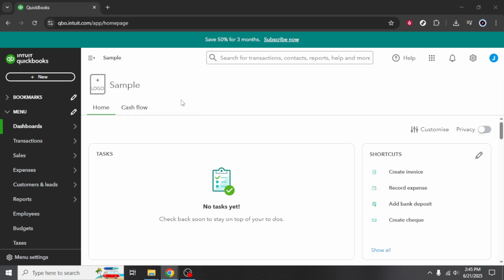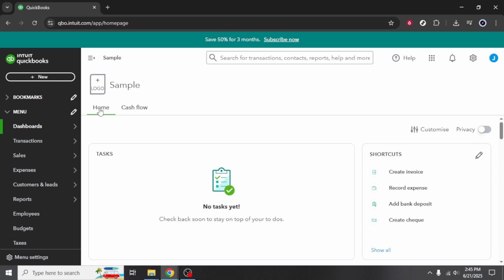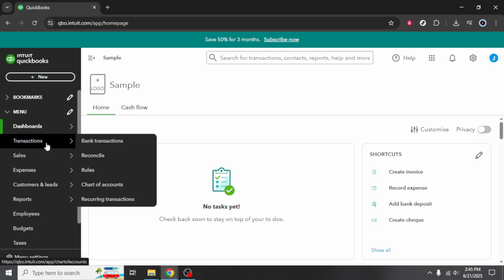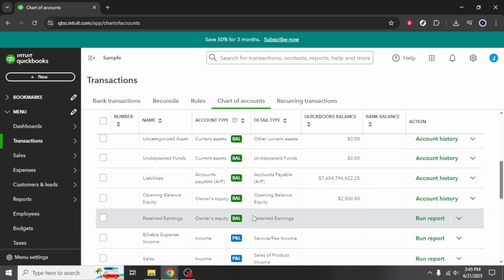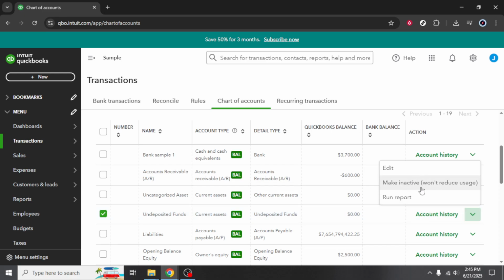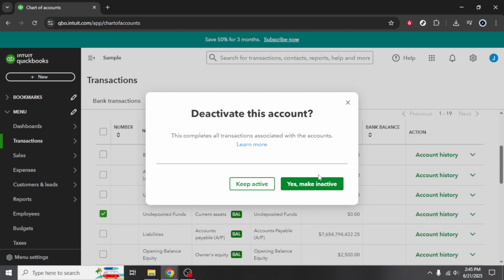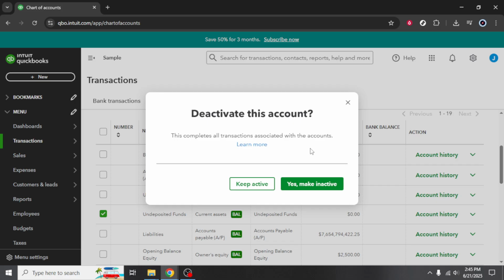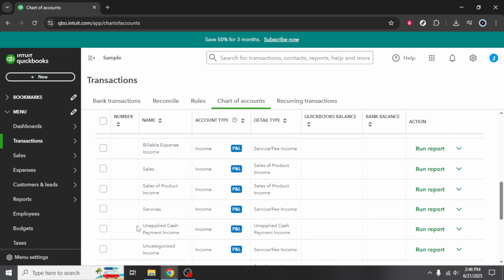How To Clean Up The Chart Of Accounts in QuickBooks Online - [ Step by Step ]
How to Clean up the Chart of Accounts in QuickBooks Online

In this video, I'm going to show you How to Clean up the Chart of Accounts in QuickBooks Online !!